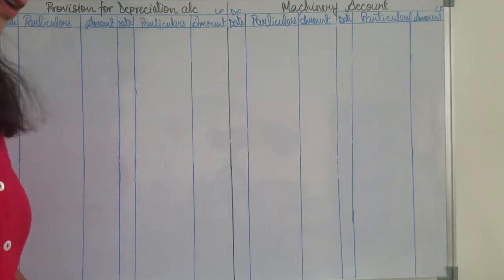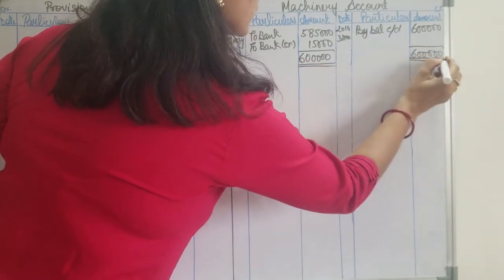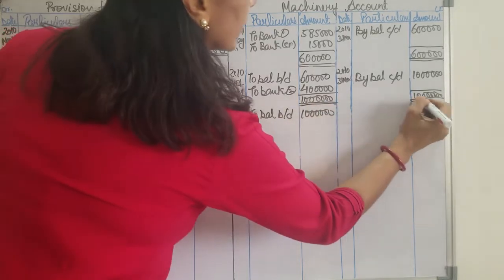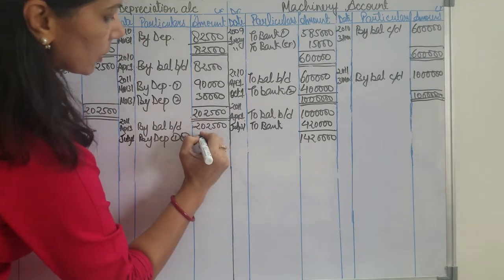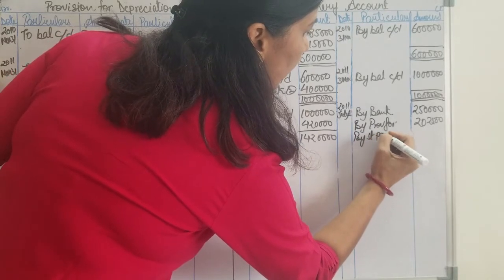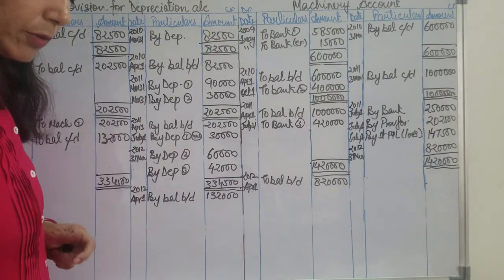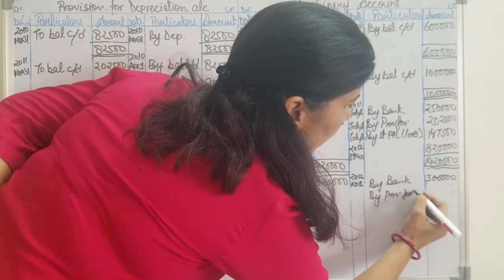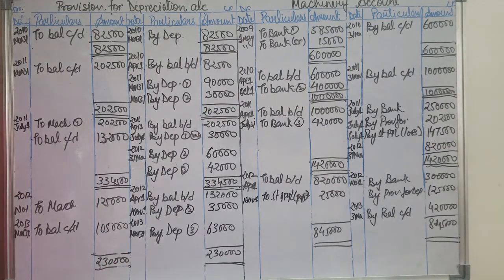Depreciation-With Provision for Depreciation account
Hi! Welcome to Commerce class. This video is made for students of accountancy. In this video Ms. Suman Rathore(M.Com, B.Ed,PGDEAS) has explained the case for depreciation when provision for depreciation account is to be maintained with the help of a practical question which is given below:
Ques.: A company purchased second-hand machinery on 1st May, 2009 for Rs.5,85,000 and immediately spent Rs.15,000 on its erection. On 1st October,2010 it purchased another machine for Rs. 4,00,000. On 31st July 2011, it sold off the first machine for Rs 2,50,000 and bought another for Rs. 4,20,000. On 1st November,2012 the second machine was also sold off for Rs.3,00,000. Depreciation is provided on machinery @15% p.a. on equal instalment method.
Show the machinery account and Provision for Depreciation account assuming that the books are closed on 31st March every year.